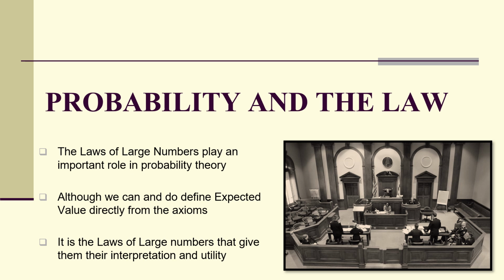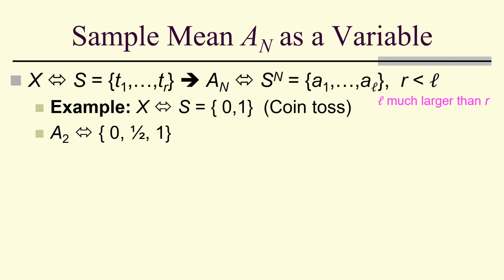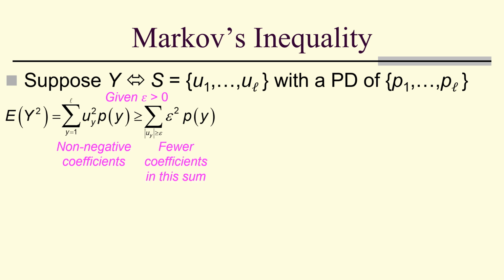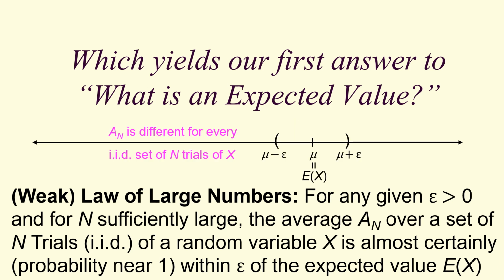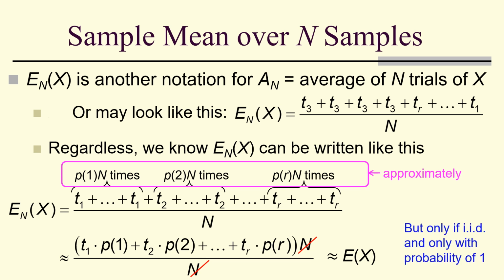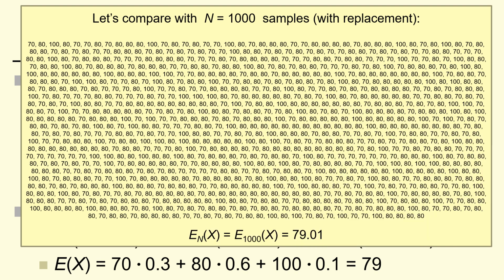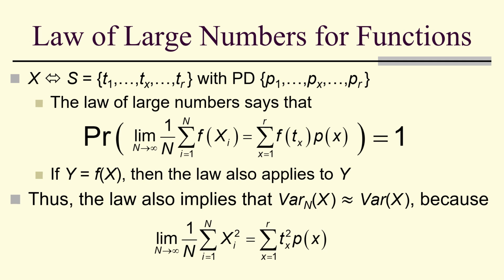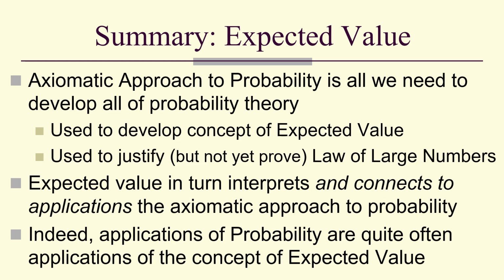Axiomatic Probability 4 -- Laws of Large Numbers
Fourth in a series of videos on Probability Theory.  This explores the Laws of large Numbers.